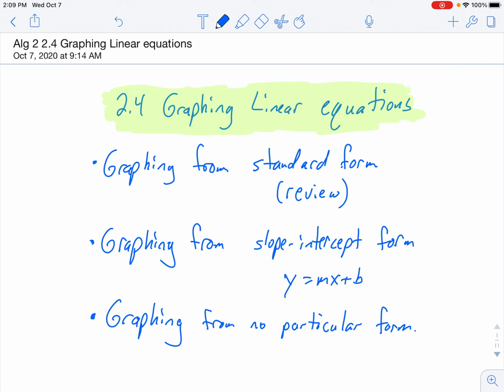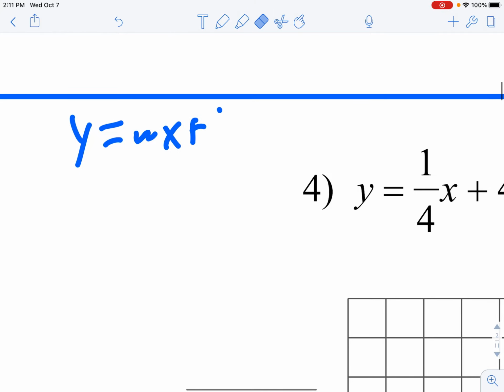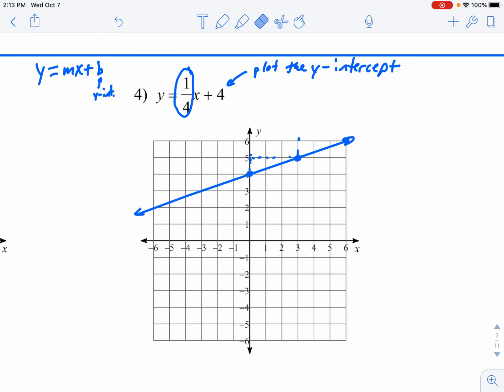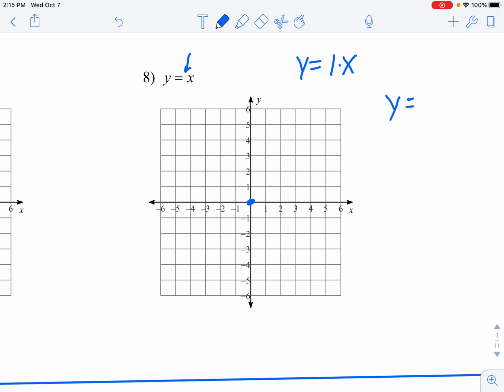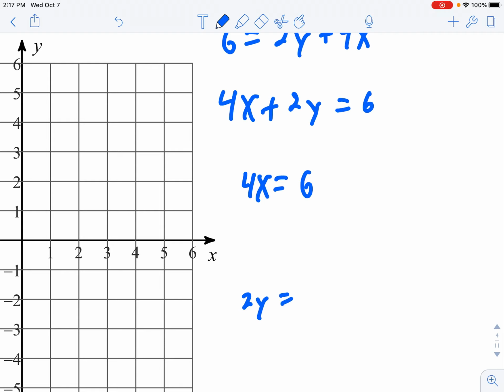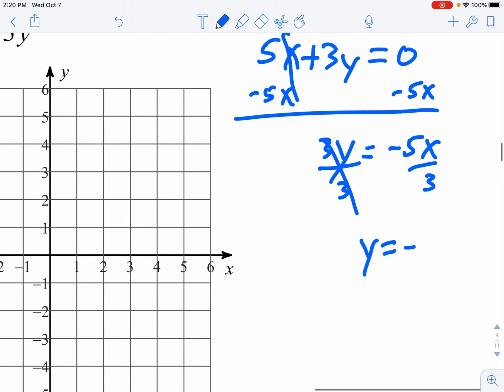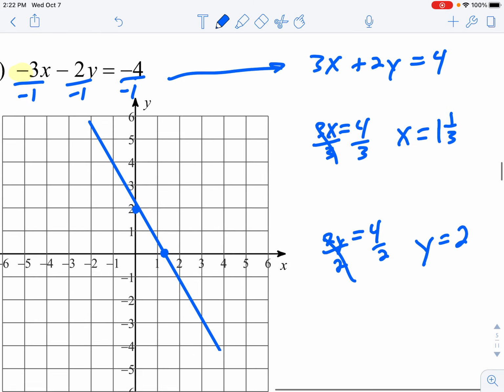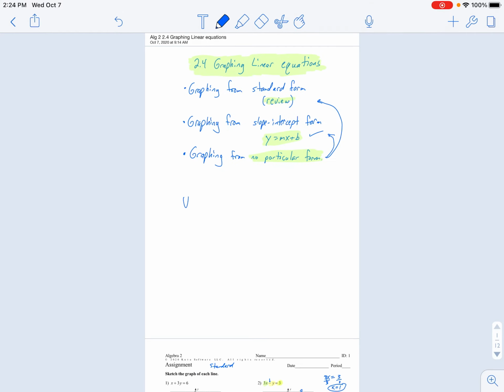2.4 graphing linear equations